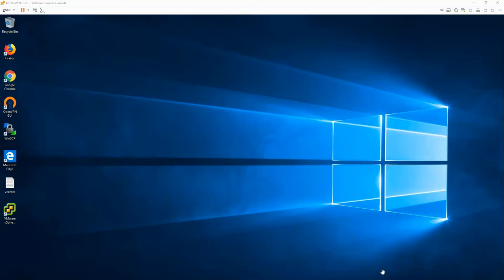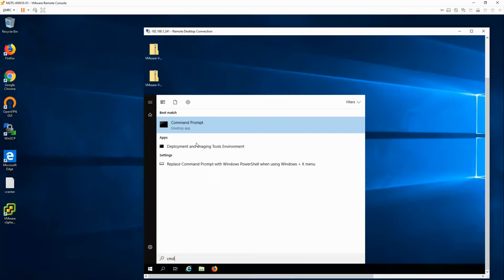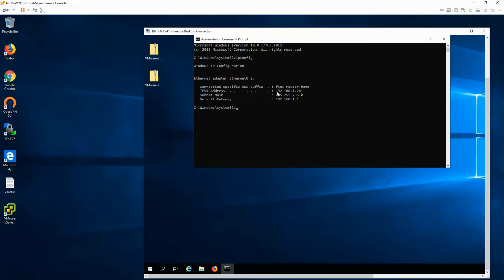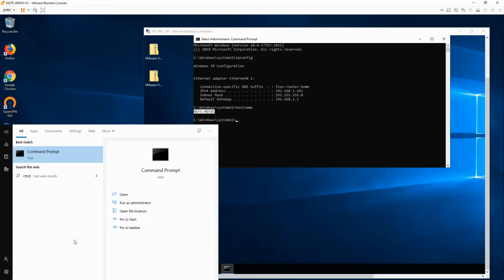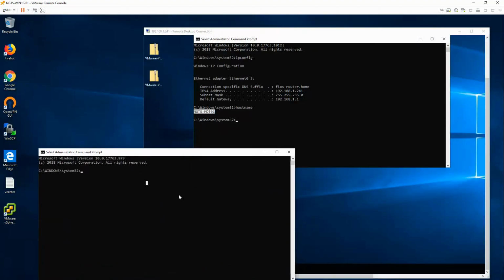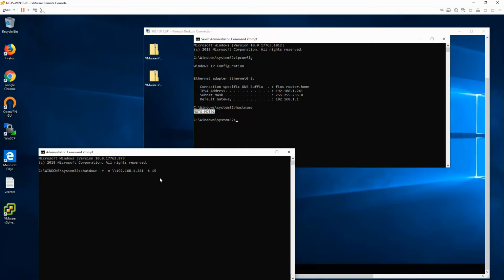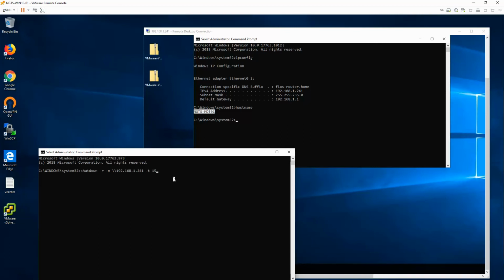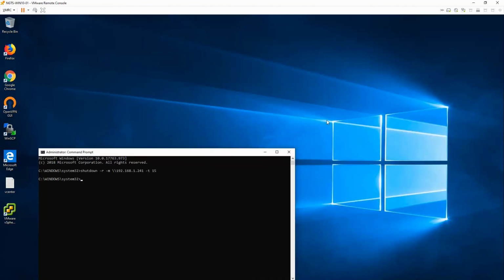How to use command line to shutdown or restart a remote computer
This video will show you how to restart a computer computer.  This applies to standalone and/or Domain joined computers.